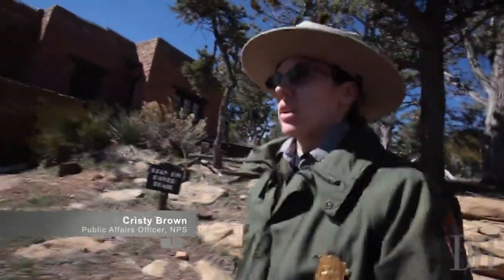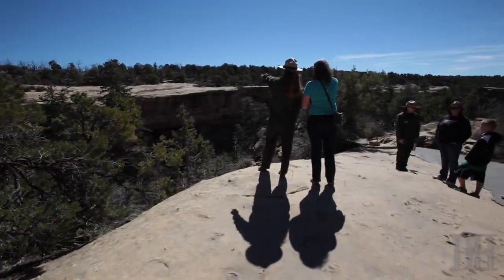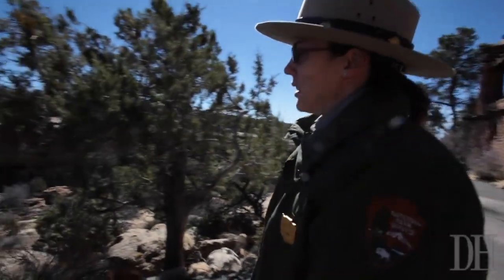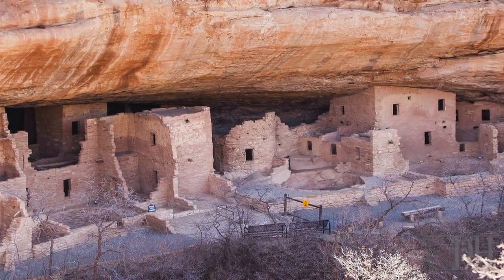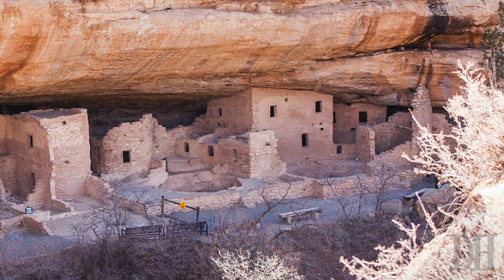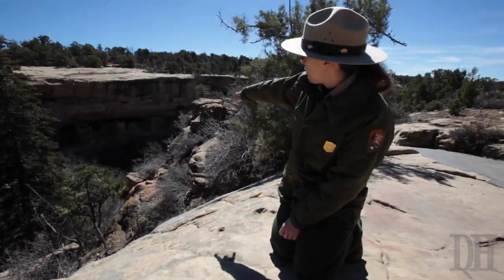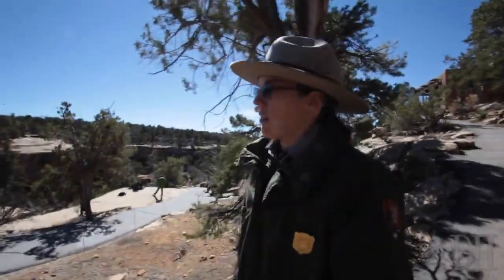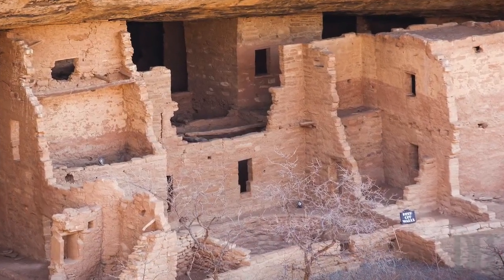Spruce Tree House closure